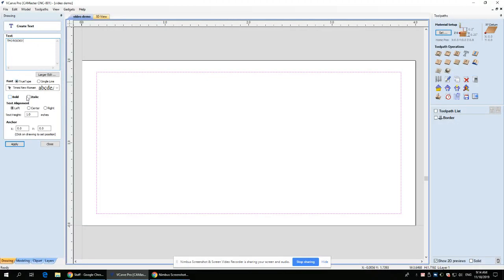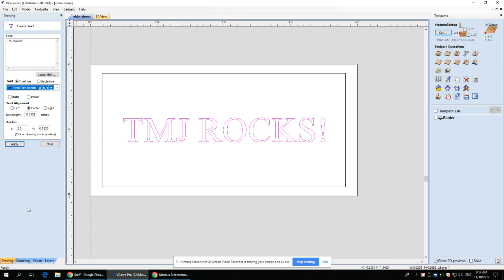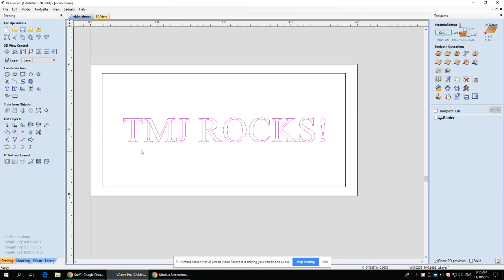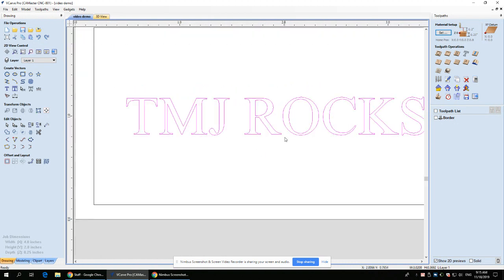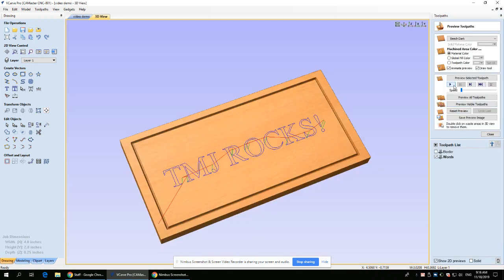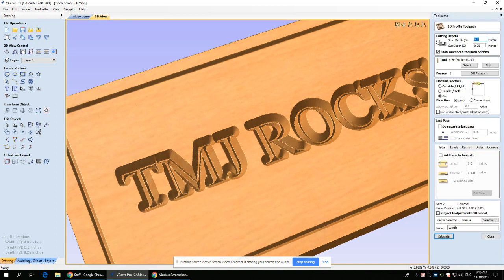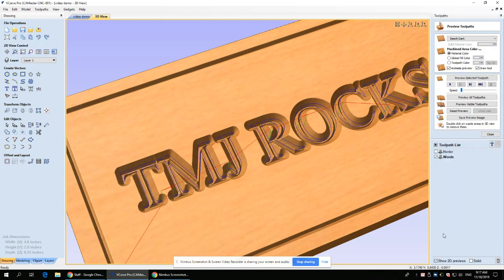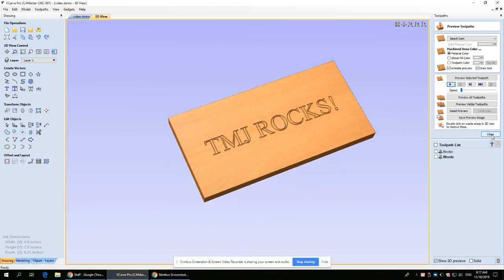V Carve Video 3 Basic Fonts Cut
This 3rd video shows some basic tips to add letters / words to your projects